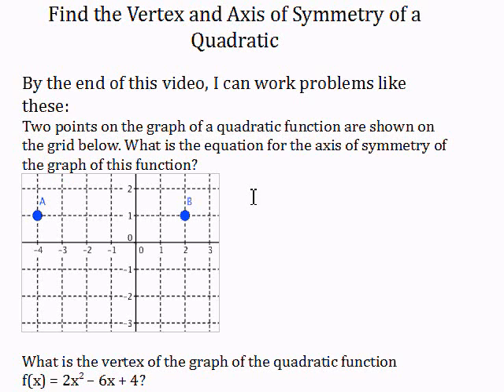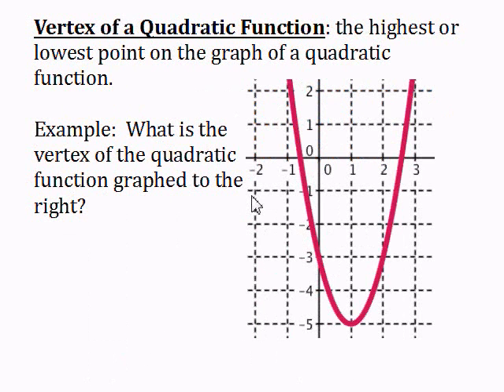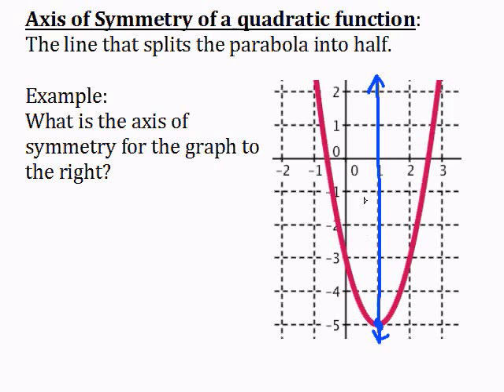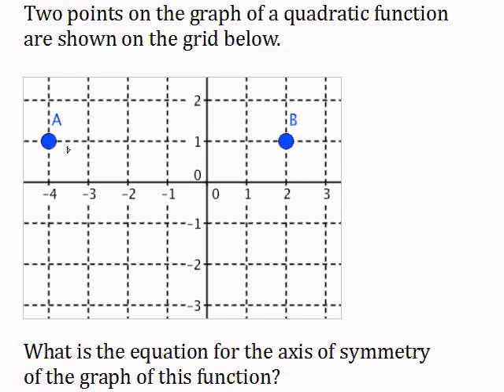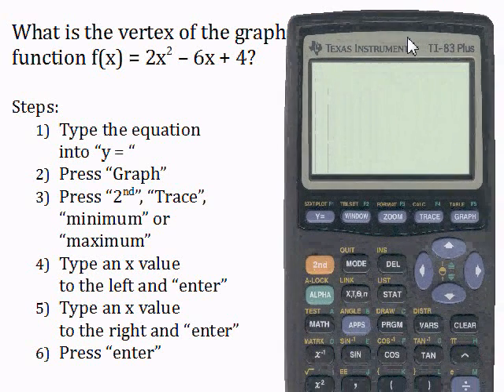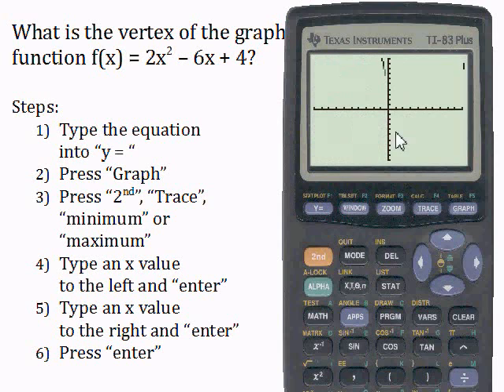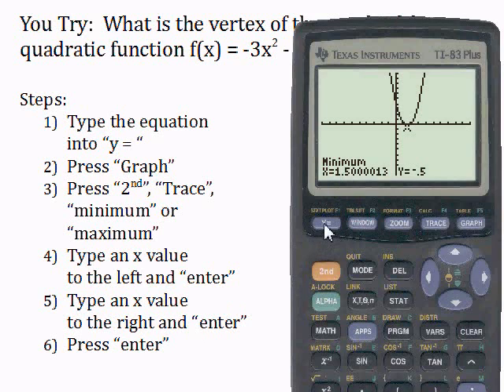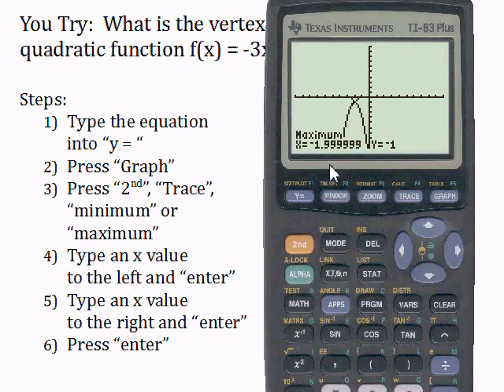13 Find the Vertex and Axis of Symmetry A9D